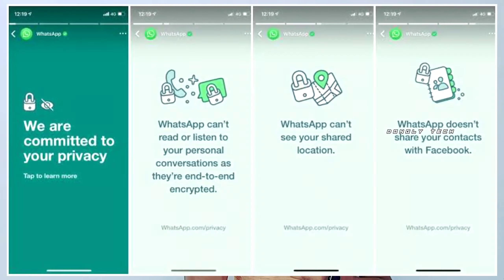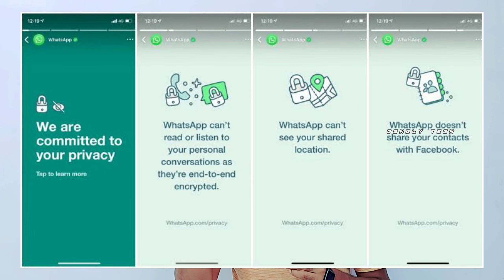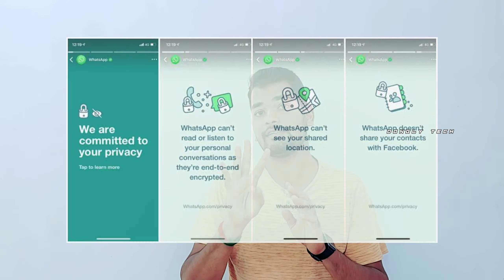WhatsApp Status - உங்களுக்கும் வந்துச்சா? 😳 WhatsApp New Policy Update 2021 In Tamil - Dongly Tech🔥